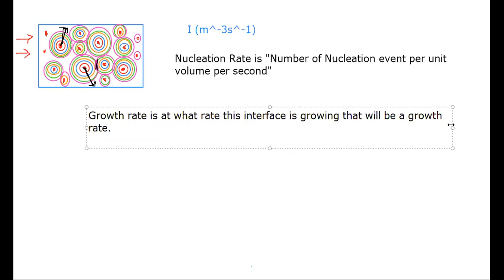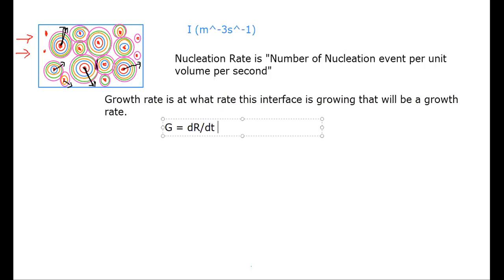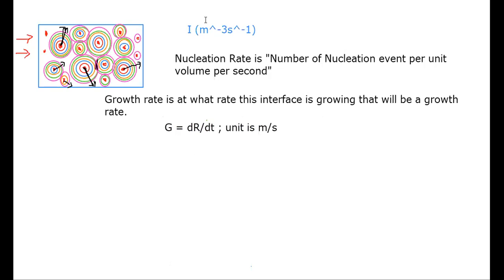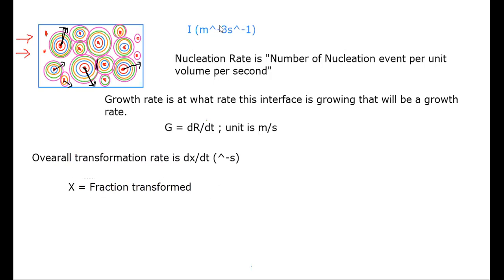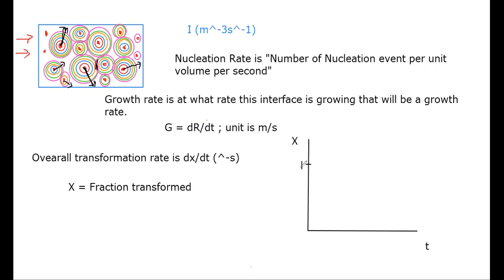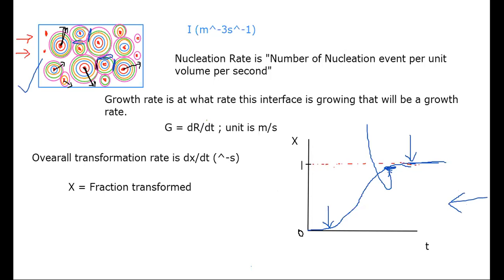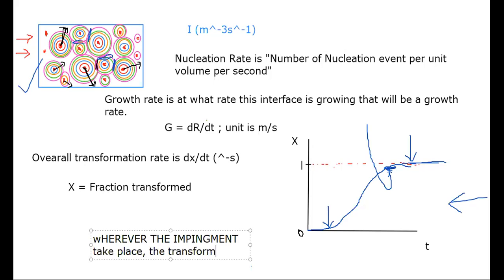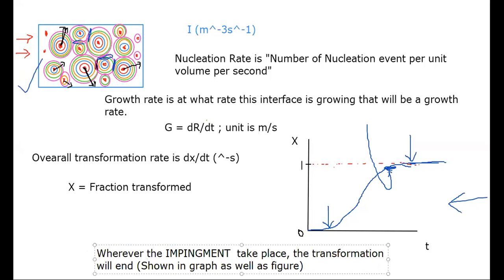Lecture 7: Theory of Thin Film Growth (Nucleation Transformation)